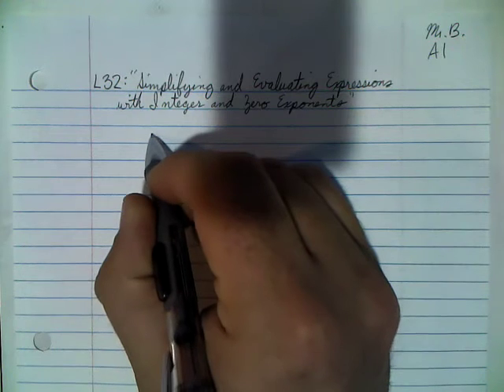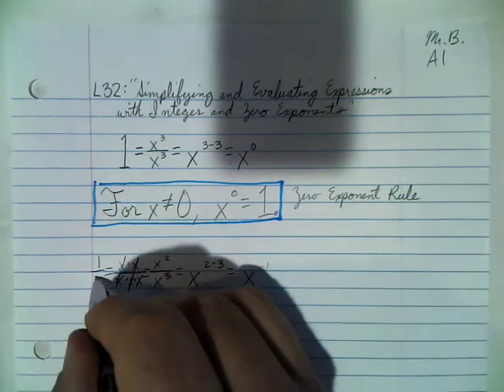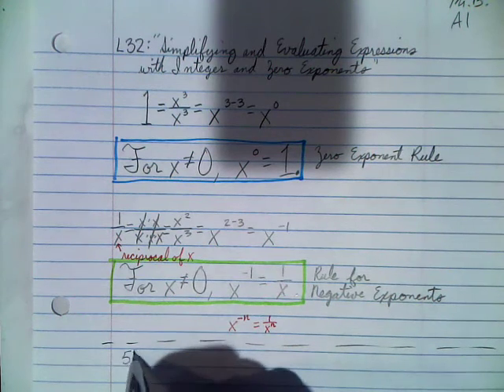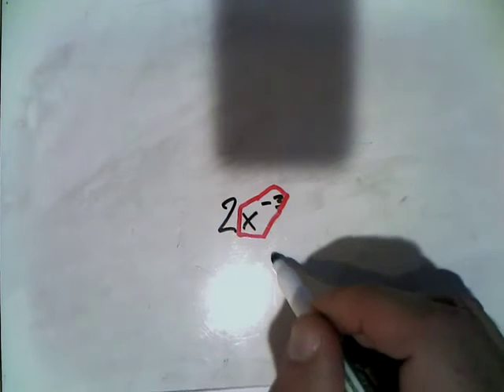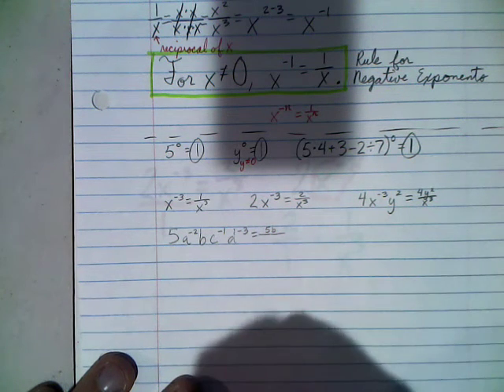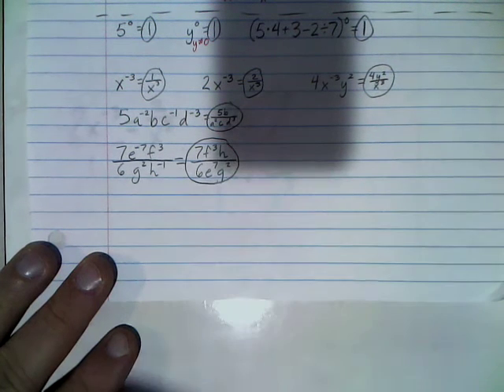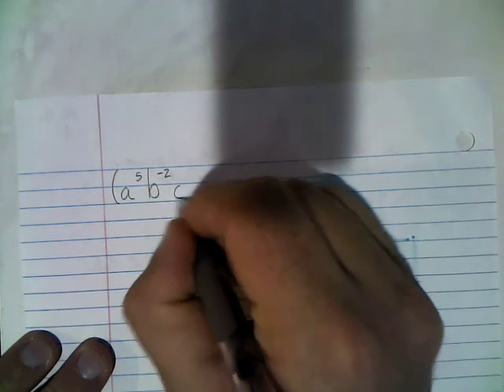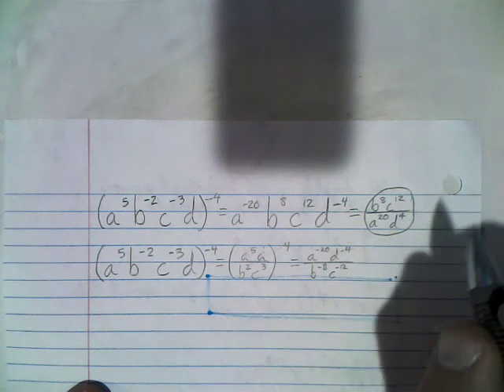A1 L32 "Simplifying and Evaluating Expressions with Integer Exponents"